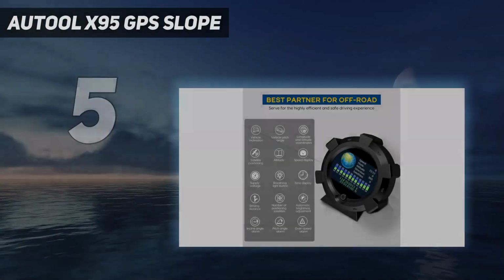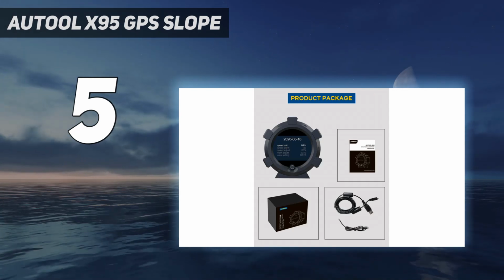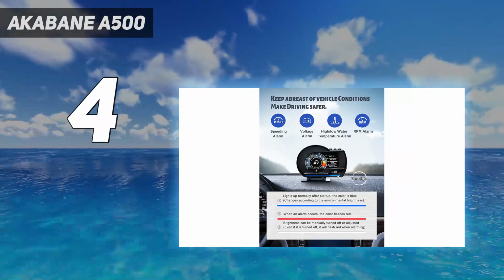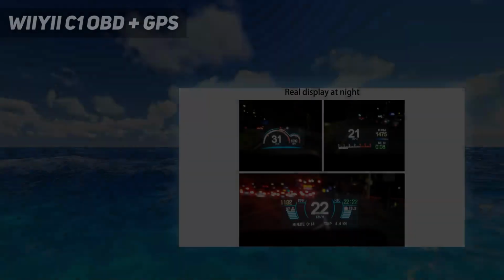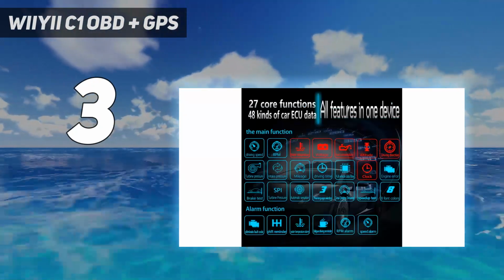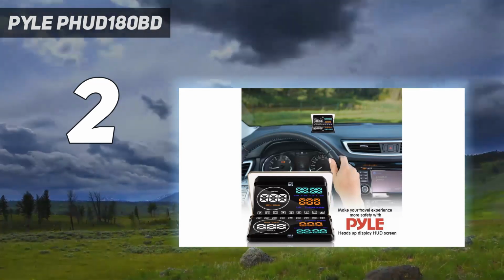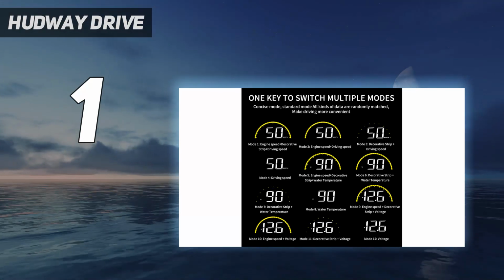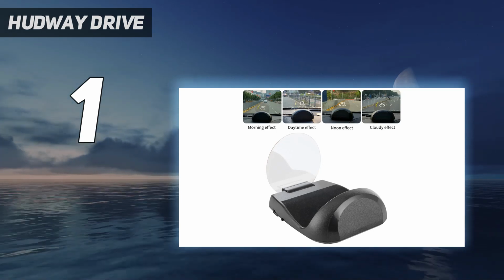Top 5 Best Car GPS Navigation in 2023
Here is the Updated Prices of the Best Car Gps Navigation in 2023!

Things that we mentioned in this video:
1. Hudway Drive - B08Q1WVD6Q
2. Pyle PHUD180BD - B075F61PTH
3. Wiiyii C1 OBD + GPS - B09MB6ZYHC
4. Akabane A500 - B09BG1PPJR
5. Autool X95 GPS Slope - B08C2MB9R4